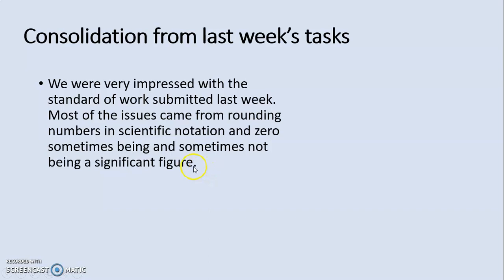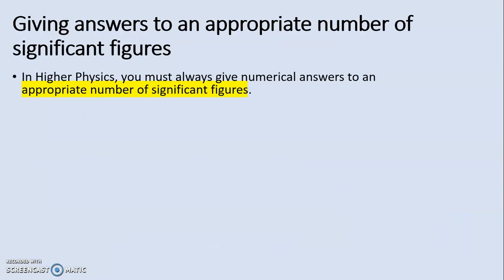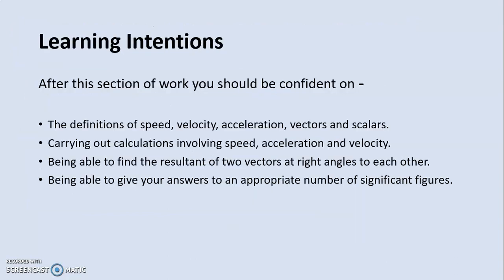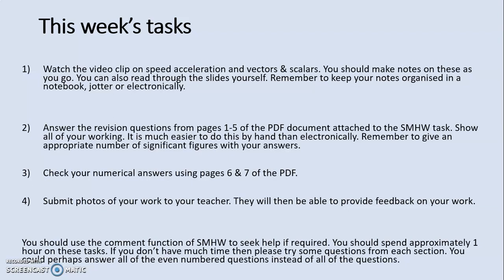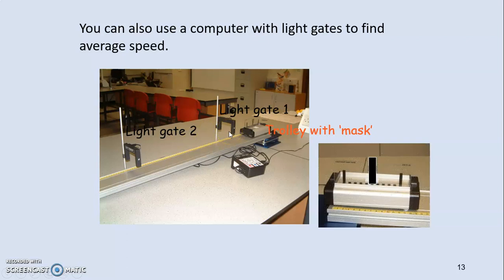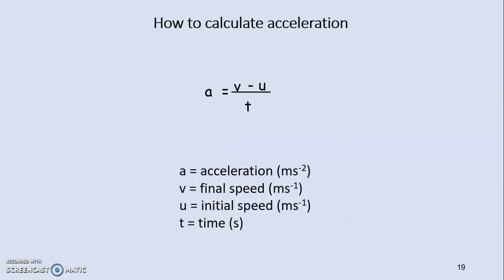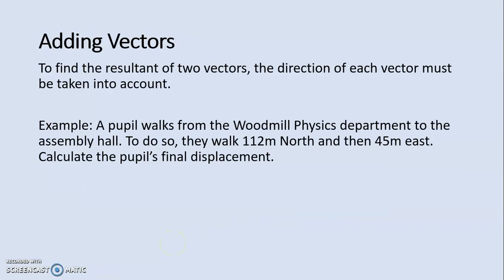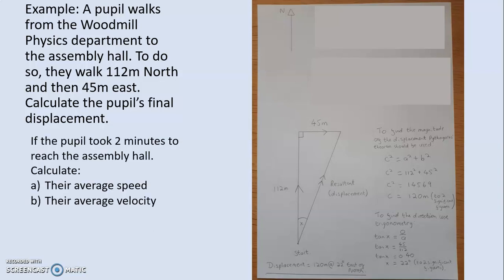Higher Physics - National 5 Dynamics revision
This is a video to recap the work from week one and to introduce the tasks for week 2. I hope you find it useful.